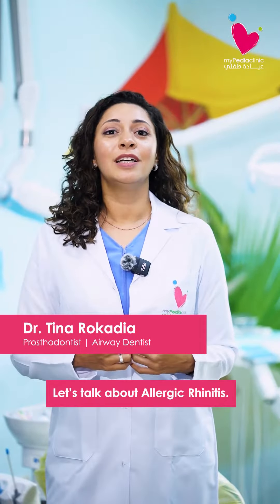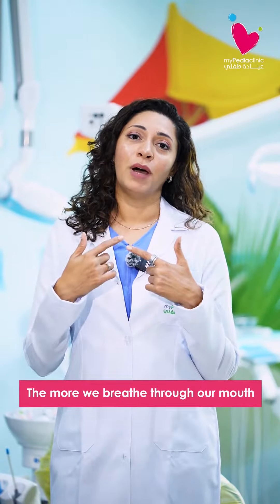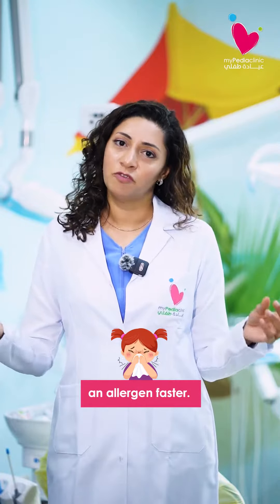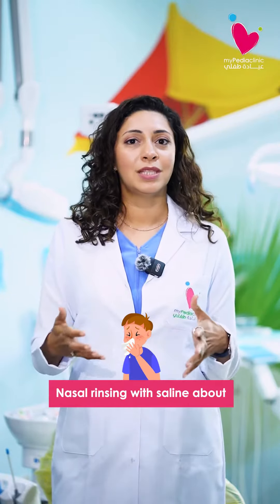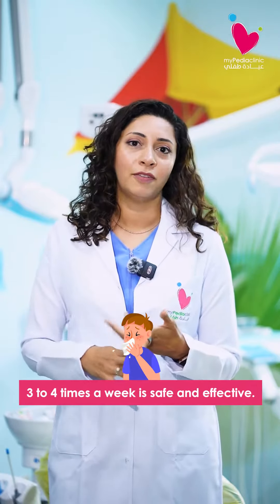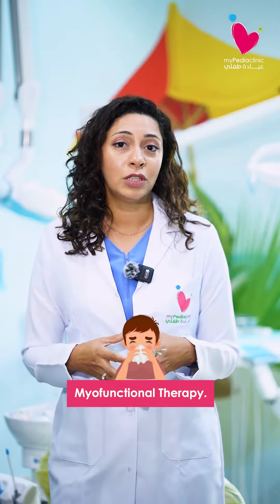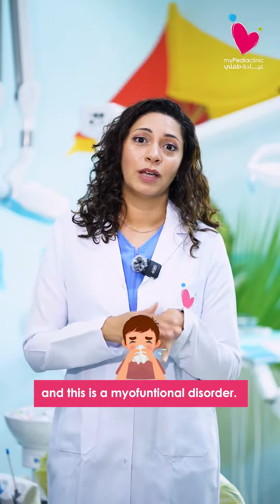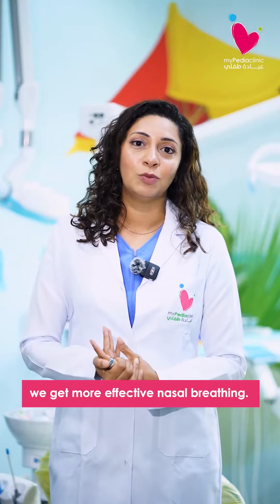Top 3 Tips To Manage Allergic Rhinitis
Watch this informative video to learn how to keep those airways clear and enjoy a sneeze-free season! 😃 Allergic rhinitis doesn’t stand a chance with our expert Airway Dentist’s pro tips! 👩🏻‍⚕️

Allergic rhinitis, also known as hay fever, is an allergic reaction that affects the nasal passages when triggered by allergens like pollen, dust mites, pet dander, or mold spores. 🤧 When exposed to these allergens, the body’s immune system releases histamines, leading to the classic symptoms of sneezing, nasal congestion, runny nose, and itchy/watery eyes.

Knowledge is key to a healthier life. Join us on this journey of understanding and managing allergic rhinitis like a pro!

💓 𝗔 𝗰𝗹𝗶𝗻𝗶𝗰 𝘆𝗼𝘂 𝗰𝗮𝗻 𝘁𝗿𝘂𝘀𝘁 𝗮𝗻𝗱 𝘆𝗼𝘂𝗿 𝗰𝗵𝗶𝗹𝗱𝗿𝗲𝗻 𝘄𝗶𝗹𝗹 𝗹𝗼𝘃𝗲

شاهدوا هذا الفيديو التثقيفي لتتعلموا كيفية الحفاظ على صحة هذه الممرات الهوائية والاستمتاع بموسم خالٍ من العطس! 😃
تحصنوا من التهاب الأنف التحسسي مع نصائح خبير طب الأسنان في مجرى الهواء لدينا! 👩🏻‍⚕️

التهاب الأنف التحسسي المعروف أيضًا باسم “حمى القش”، هو رد فعل تحسسي يؤثر على الممرات الأنفية عندما تسببه مسببات الحساسية مثل حبوب اللقاح أو الغبار أو وبر الحيوانات الأليفة أو جراثيم العفن. عند التعرض لهذه المواد المسببة للحساسية، يقوم جهاز المناعة الجسم بإفراز الهيستامين، مما يؤدي إلى الأعراض التقليدية للعطس واحتقان الأنف والسيلان وحكة أو دمع العينين.

“المعرفة هي مفتاح حياة أكثر صحة”.
انضموا إلينا في هذه الرحلة لفهم ومعرفة التعامل مع مشكلة التهاب الأنف التحسسي!

💓عيادة تثق بها وسيحبها أطفالك.
☎️ اتصلوا على 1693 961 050 لحجز موعدكم ومعرفة المزيد عن عروضنا القادمة.